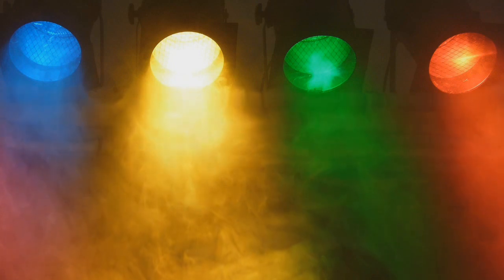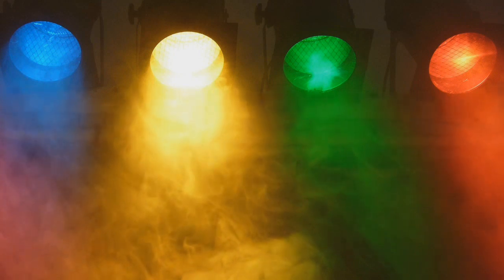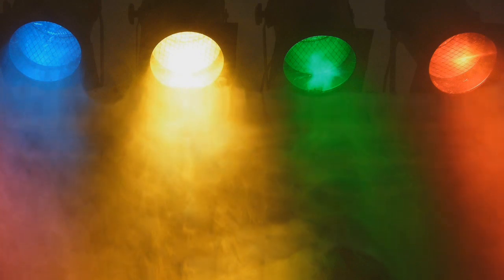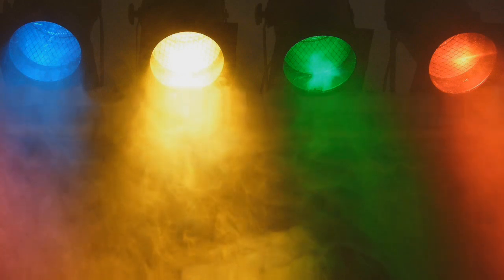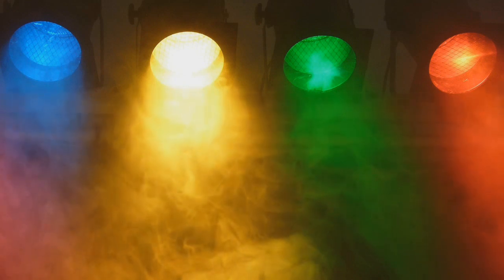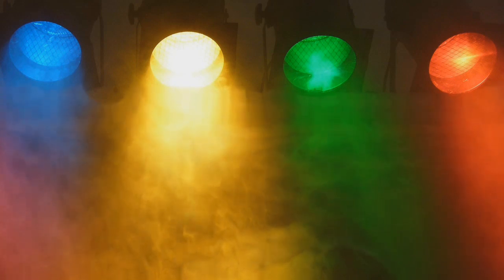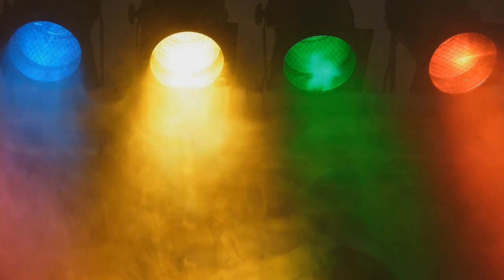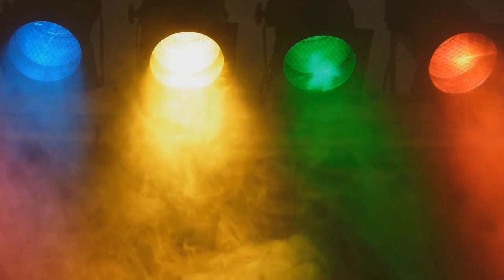Cores que Curam [Tenha um sono colorido!]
Recentemente, recebi um presentinho. 04 caixinhas e dentro delas, lâmpadas pequenas. Cada uma de uma cor: verde, amarela, azul e vermelha. Não tenho absolutamente medo do escuro, mas gosto de dormir com uma luz suave, mas nunca experimentei cores nas luzes. Talvez o nome politicamente correto seja cromoterapia. Eu chamo a cor da minha noite.

Gratidão por nos acompanhar e apoiar, muita paz e Luz!

Background picture licensed by :
Pixabay Under The Mit licence (MIT)

Slowly Until We Get There - Joey Pecoraro